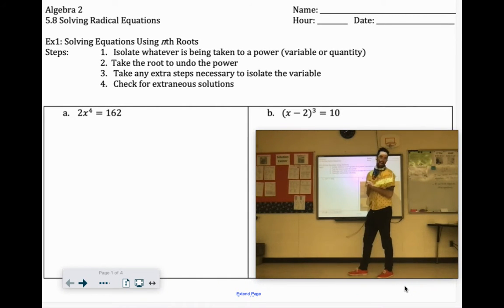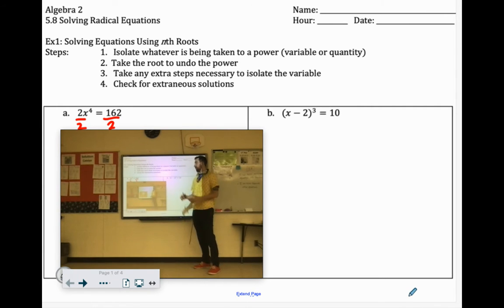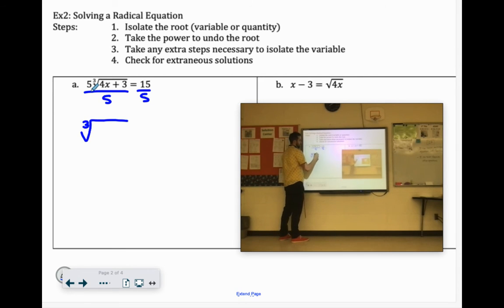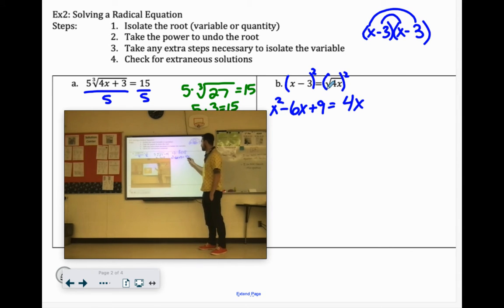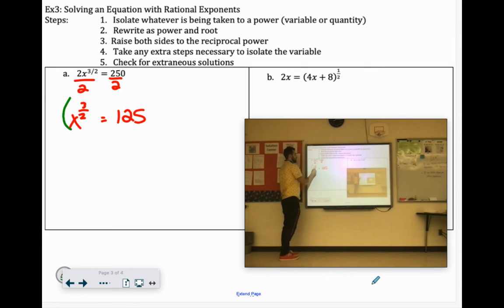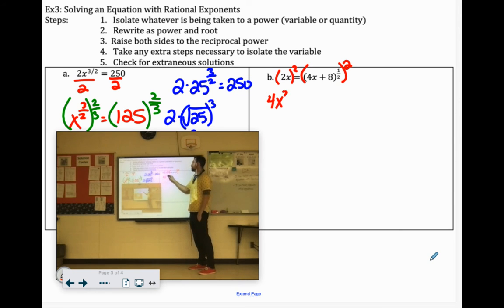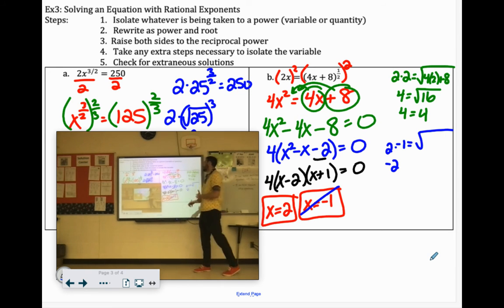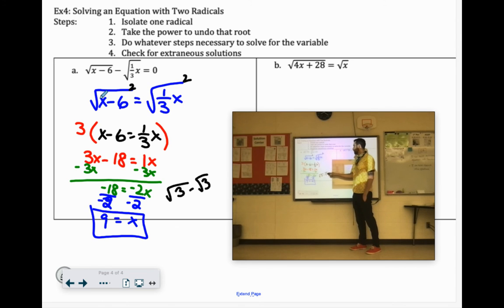A2 0508 Solving Radical and Rational Equations